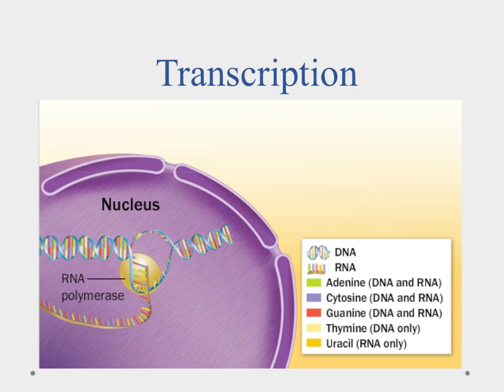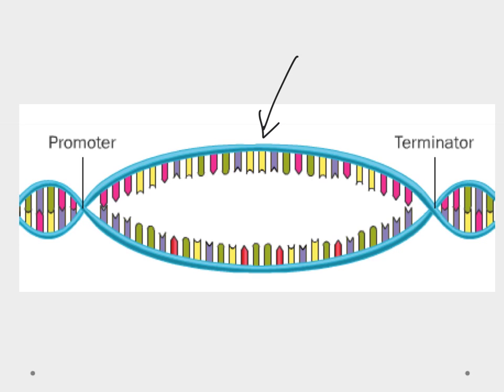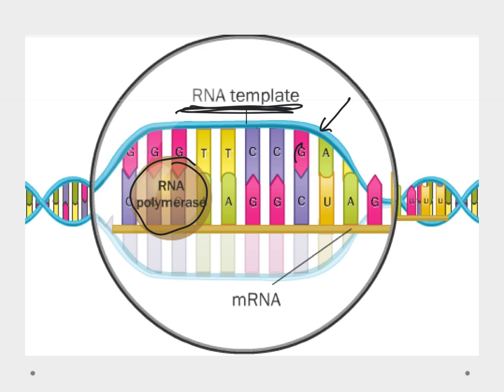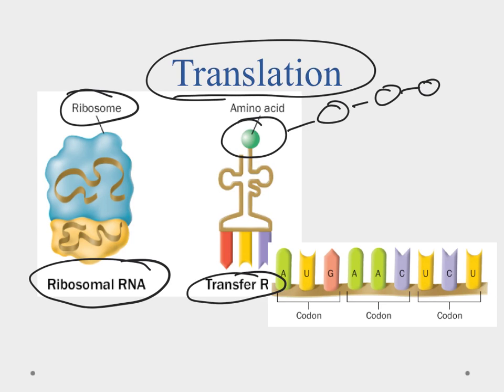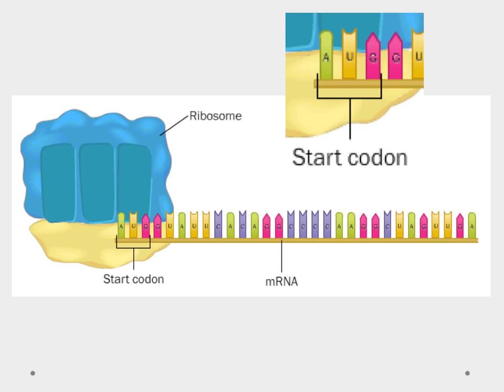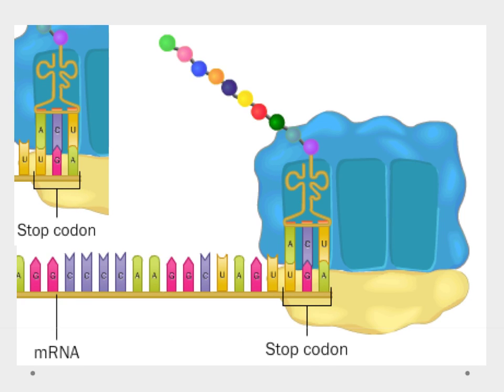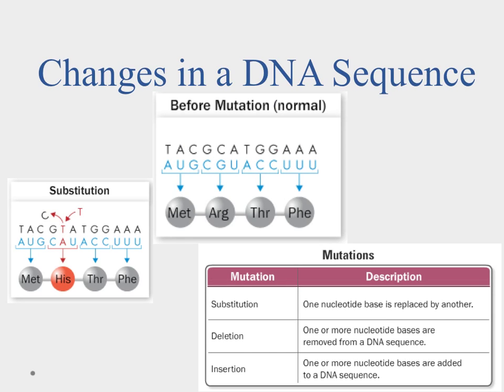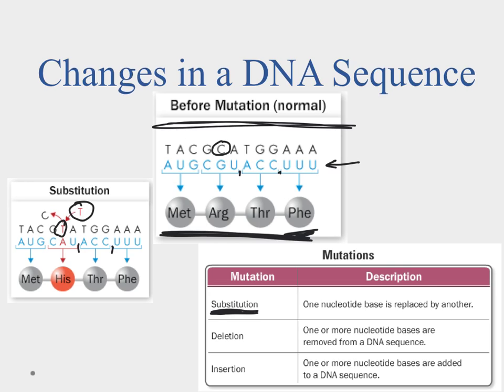Biology A 8.5a Transcription and Transla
This video Grover the processes of transcription and translation in the formation of proteins.